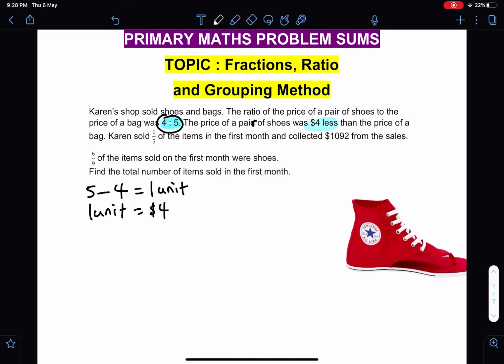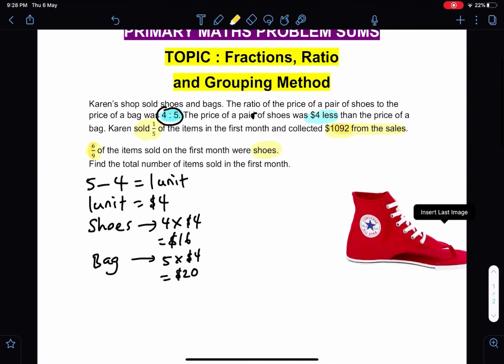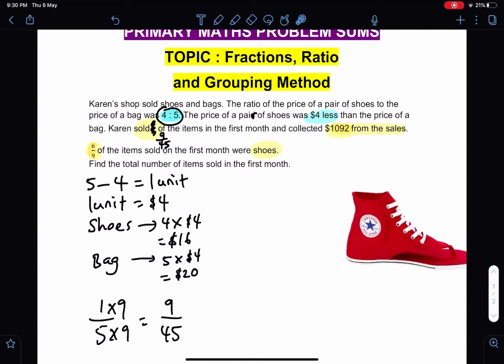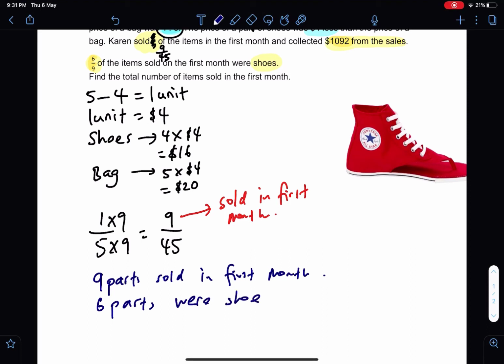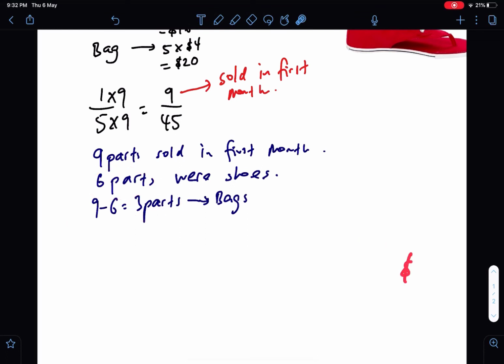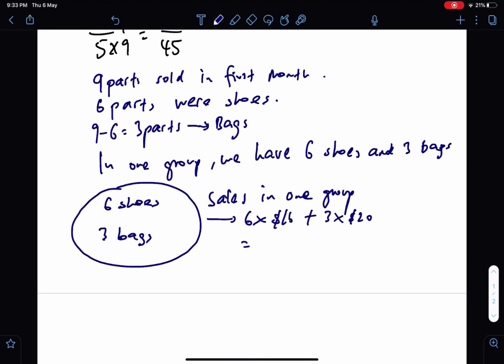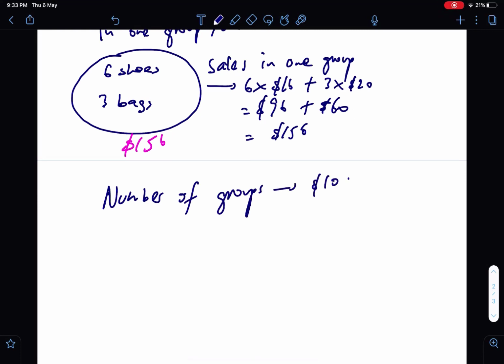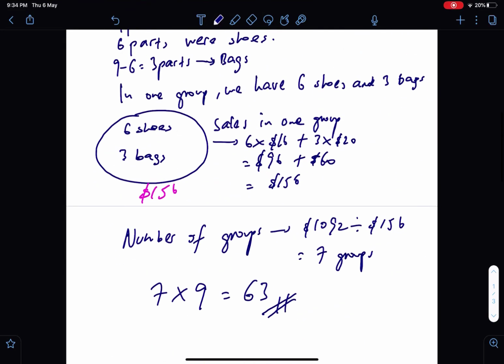GROUPING, RATIO and FRACTIONS | Learn Problem Sums | PSLE MATHS PREP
GROUPING, RATIO and FRACTIONS